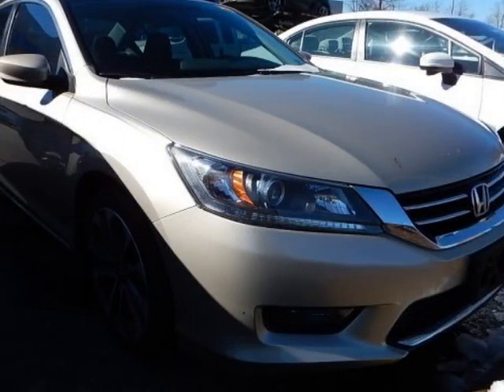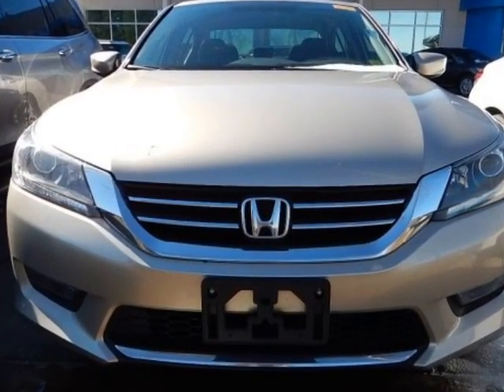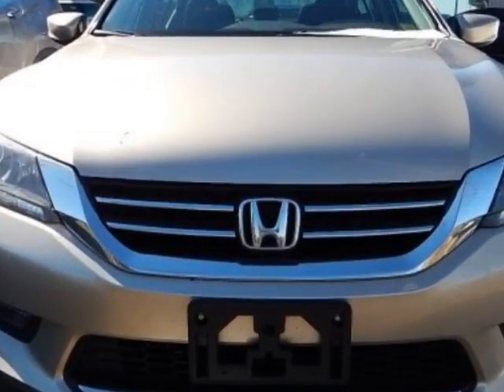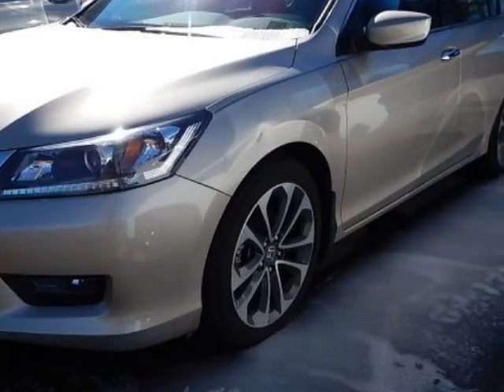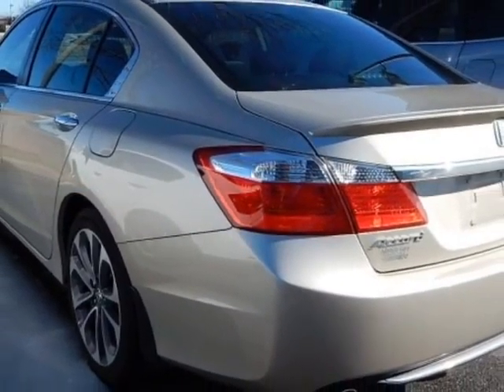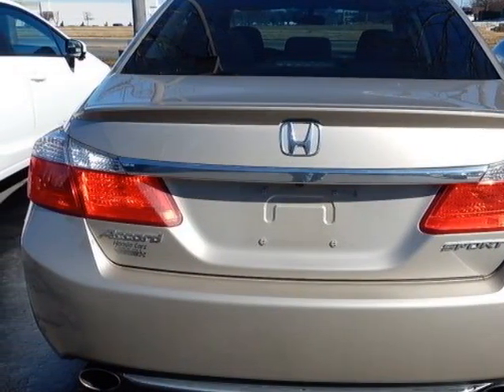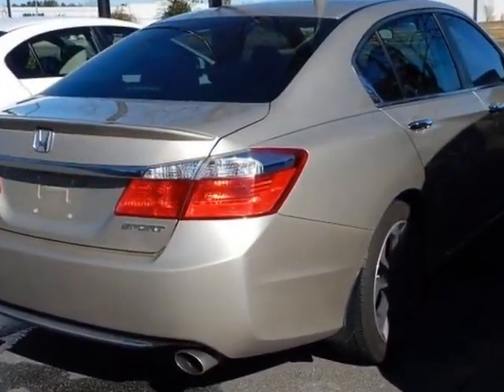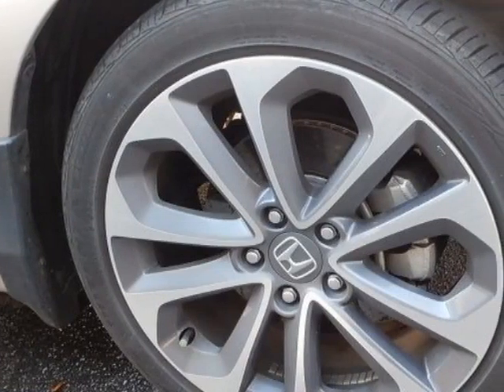2014 Honda Accord Sedan - Rock Hill, SC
Honda Cars of Rock Hill, Rock Hill, SC - 1